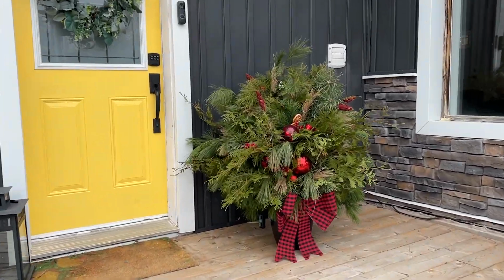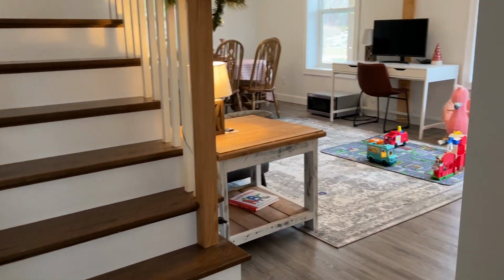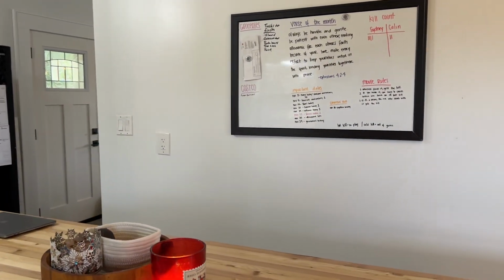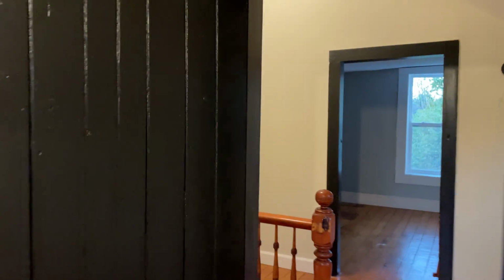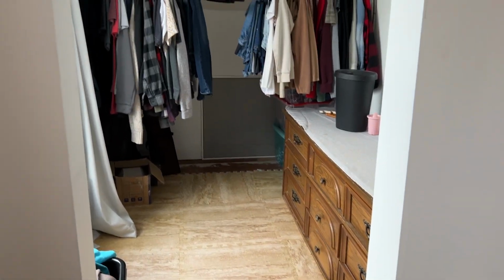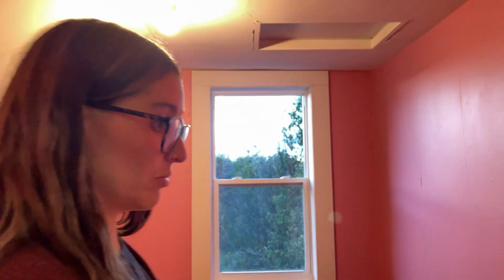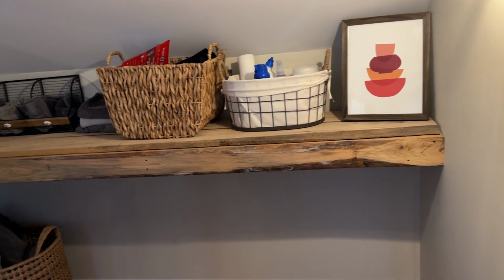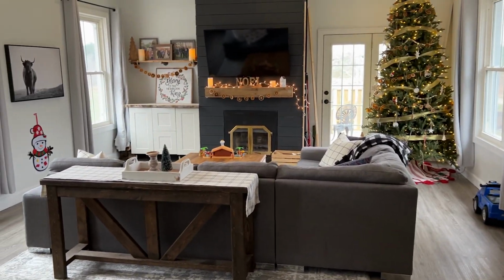Farmhouse Tour - Before & Afters - Fall 2022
Hey friends,

Here are some before and afters of the renovations we've done so far in just under a year of living in our 100+-year-old farmhouse! It's by no means complete but it is home and we are so grateful for all the progress we've made!

We hope you enjoy our little farmhouse tour :)

- The Jacksons